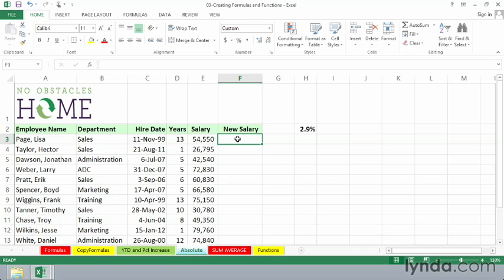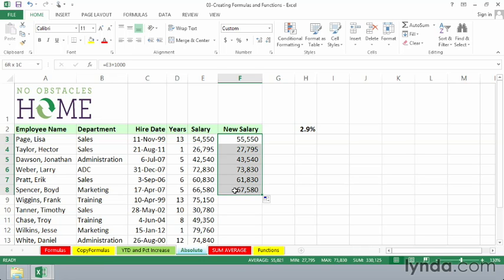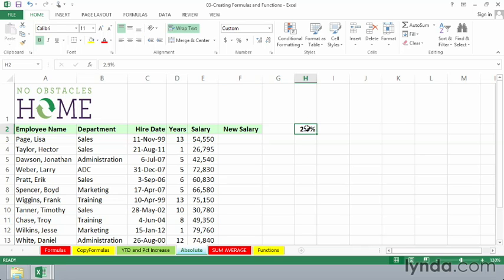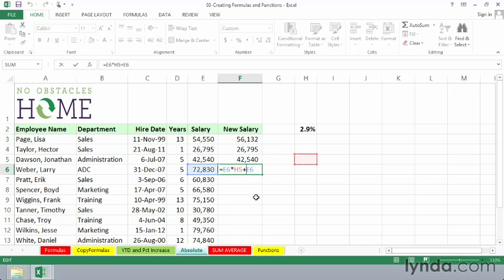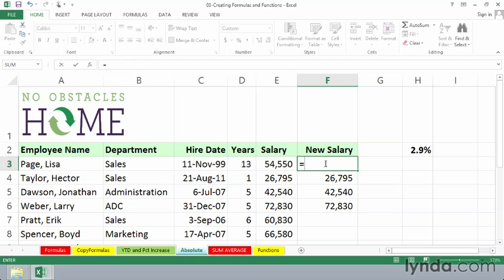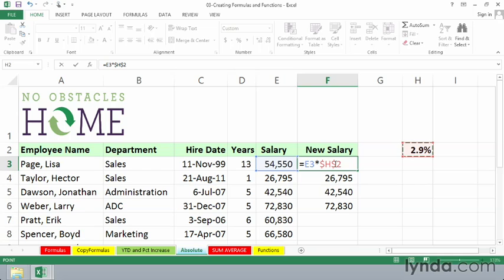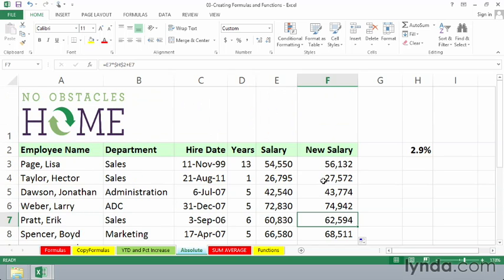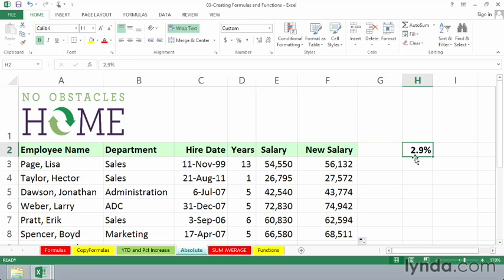21 Microsoft Excel 2013 Essential Training Tutorial Absolute